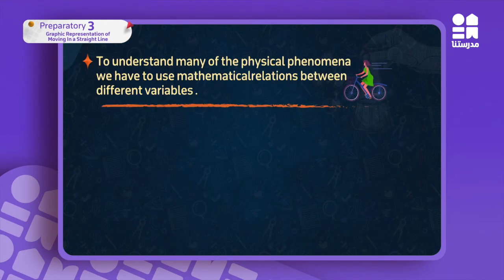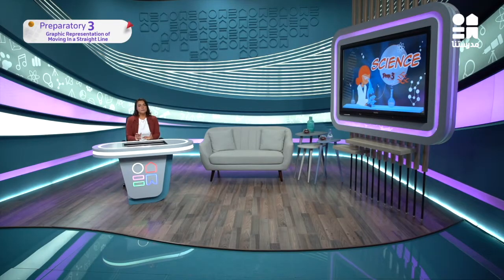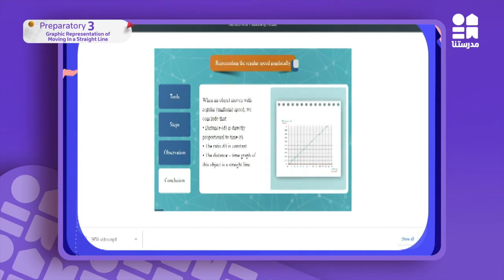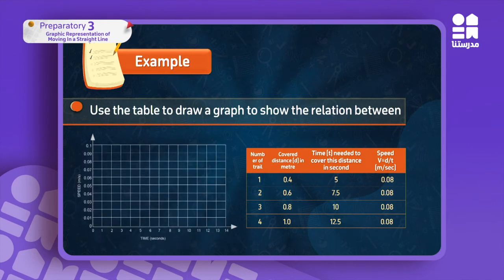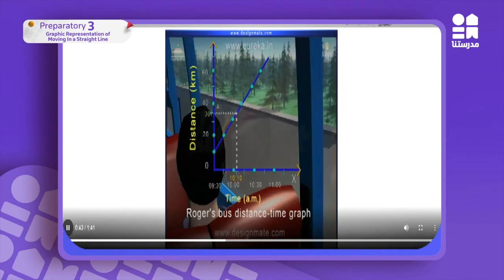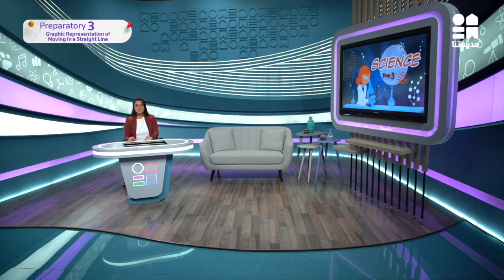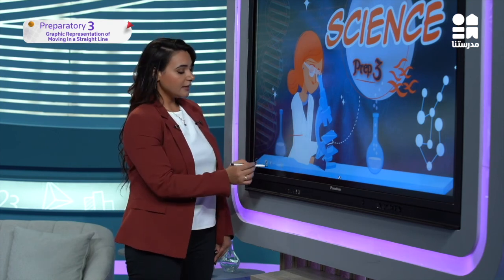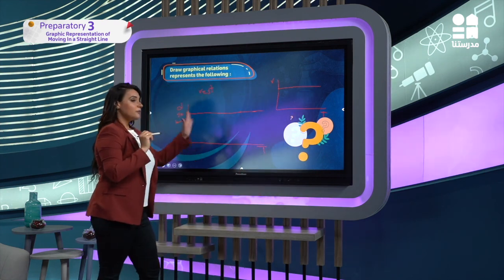Graphic Representation of Moving In a Straight Line | Science | الصف الثالث الإعدادي Part 1